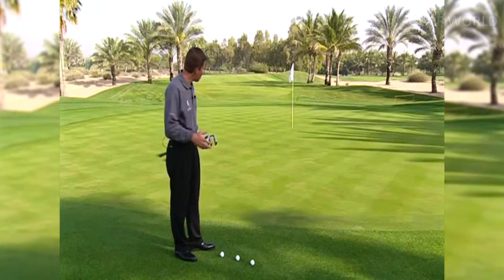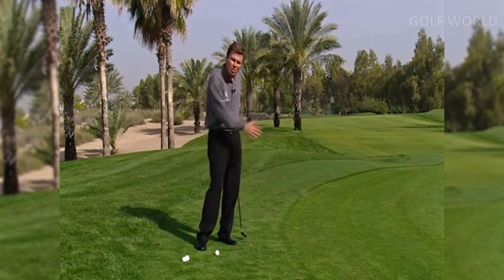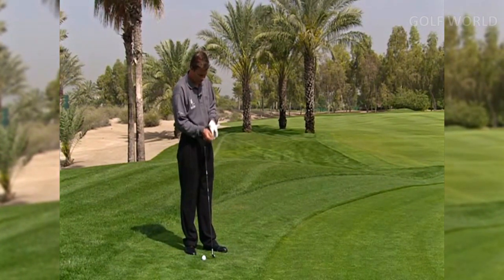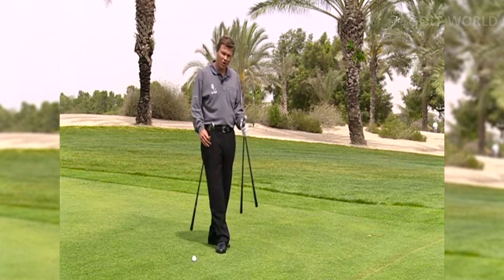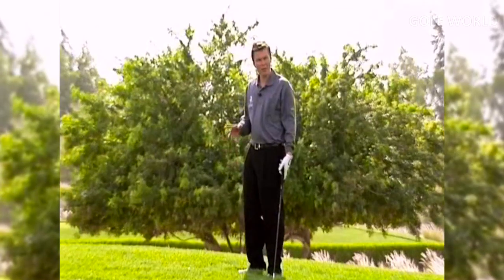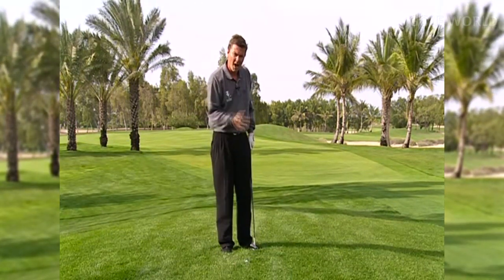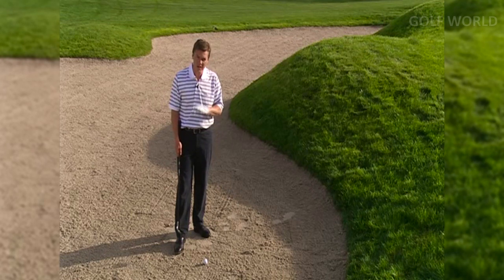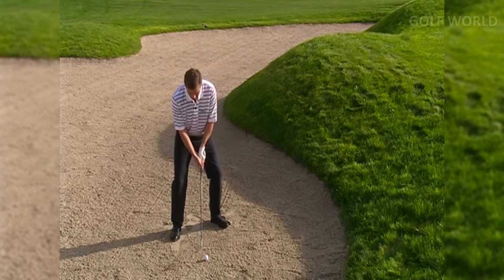How Chipping and Sand